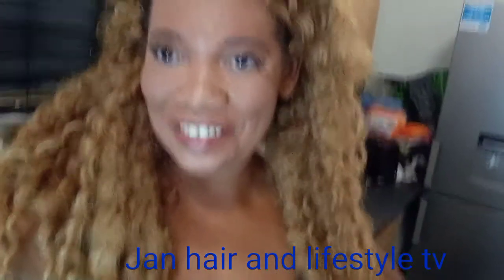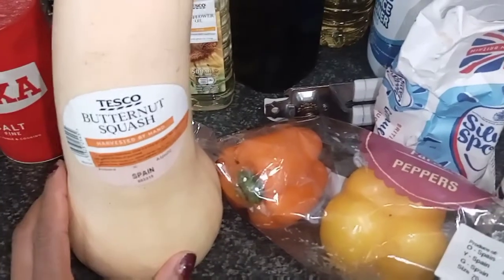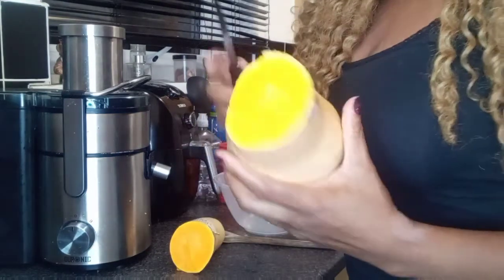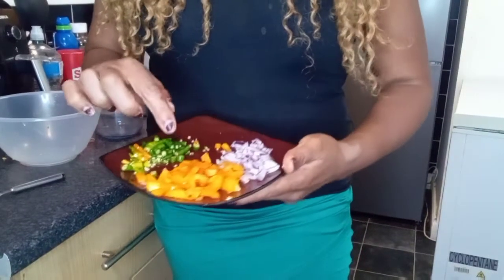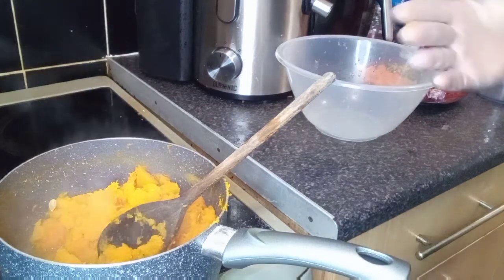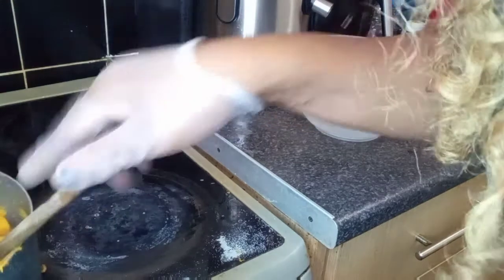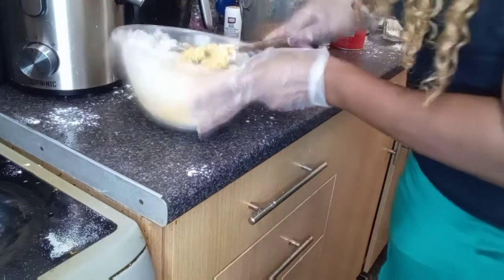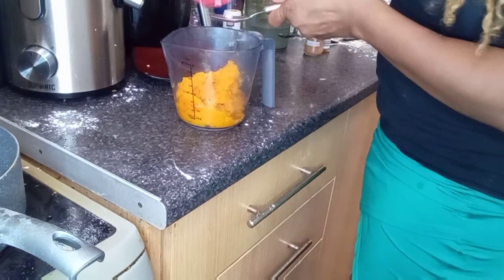butternut squash or pumpkin fritters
severy fritters you need 2cup of flour, one cup of butternut squash or pumpkin ,9 0z of water ,lest than half of tea spoon of salt, quarter of hold pepper chop  ,half of chop onion ,10 finger chilli.For sweet fritters ,4 half  table spoon of sugar, 2 and half cup of flour cup,  butternut squash or pumpkin ,a dash of cinnamon ,tea spoon of vanilla extract ,9 0z of water .